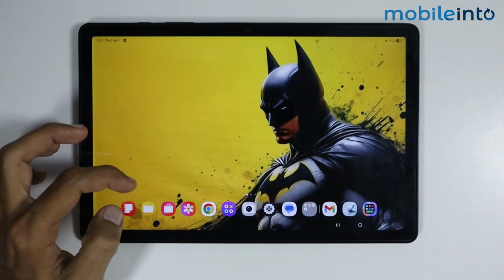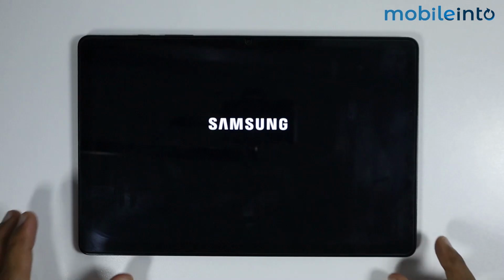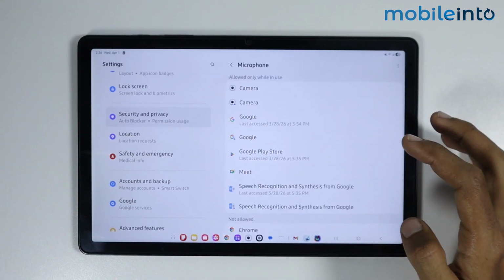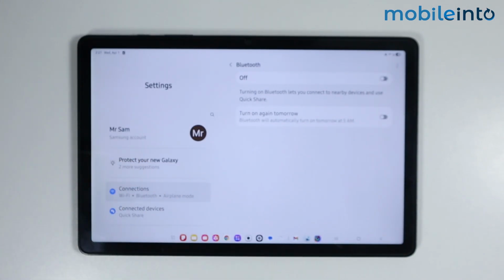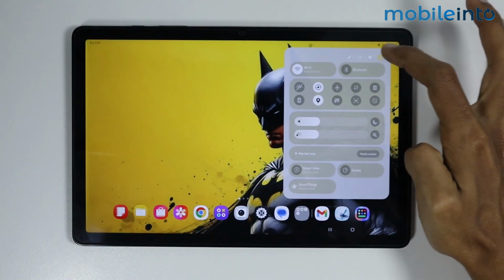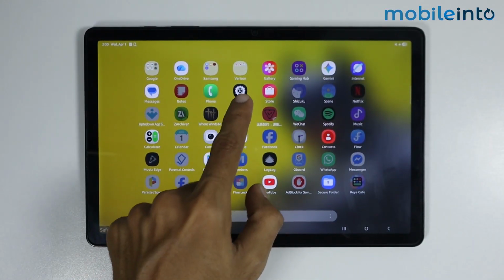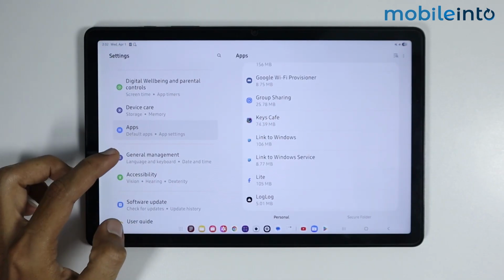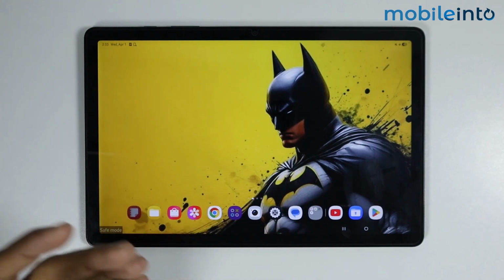Fix Microphone not Working on Samsung Tab - Solve Mic Issue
In this video, we will learn how to fix a microphone not working on Samsung Tab. If you want to fix external mic issues or resolve the microphone not working on Samsung tab, follow these steps.